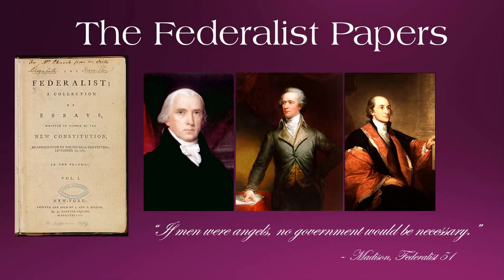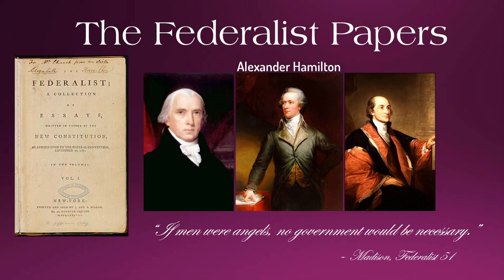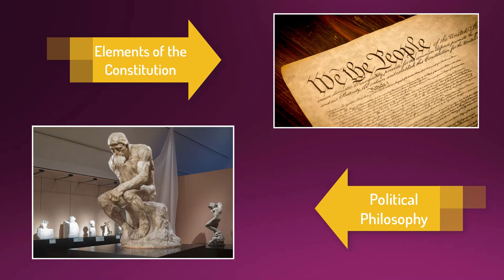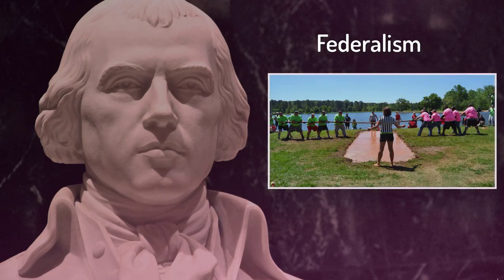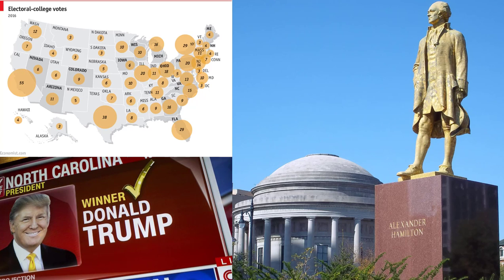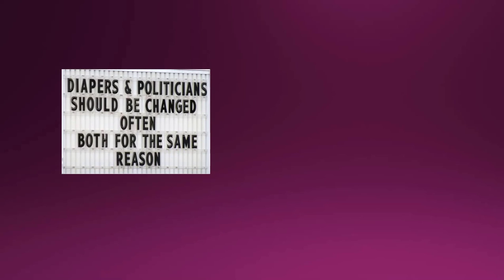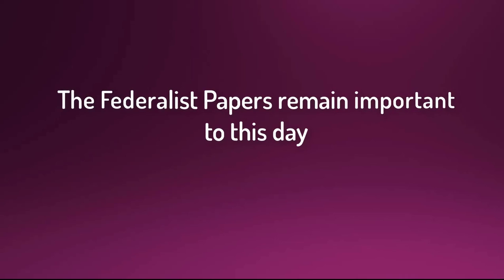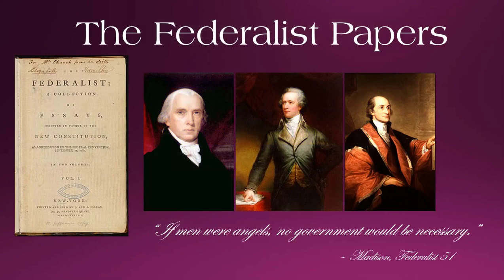The Federalist Papers